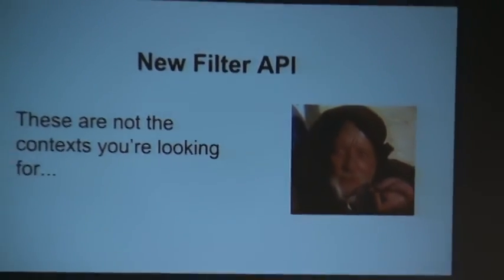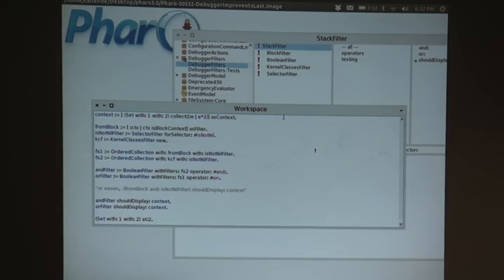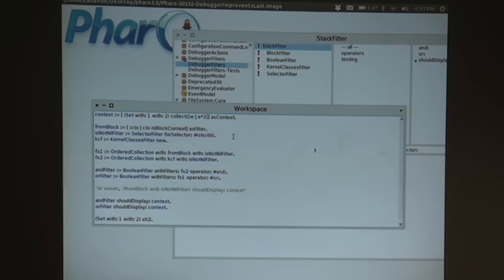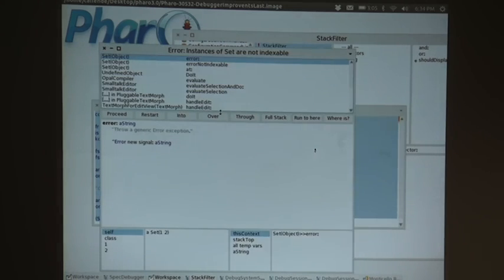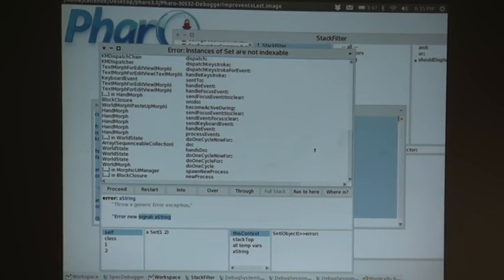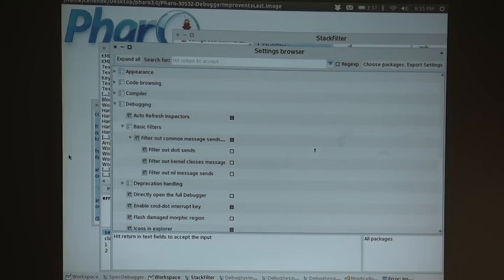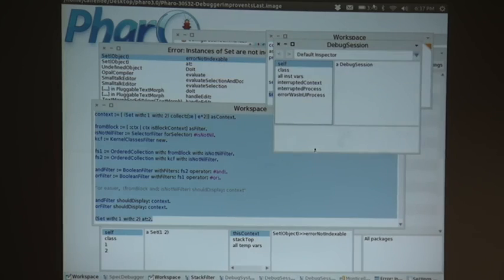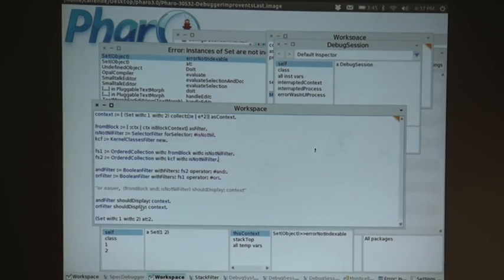25 - Clara Allende - Show Us Your Projects - Debugger Improvements